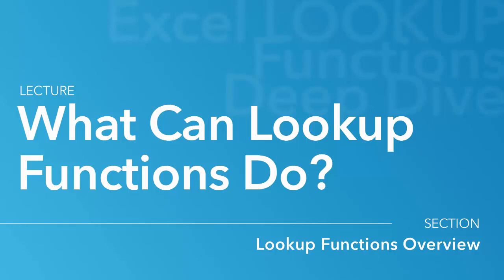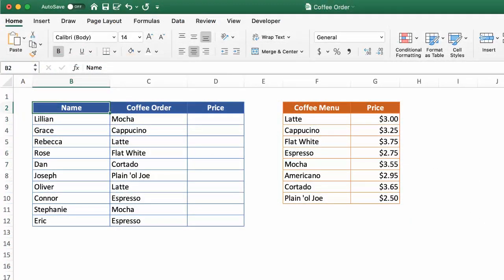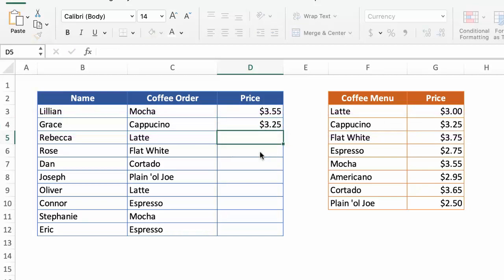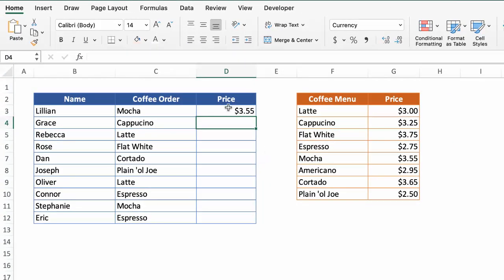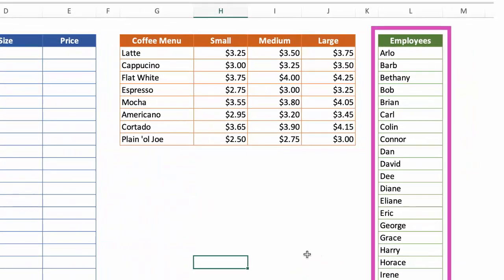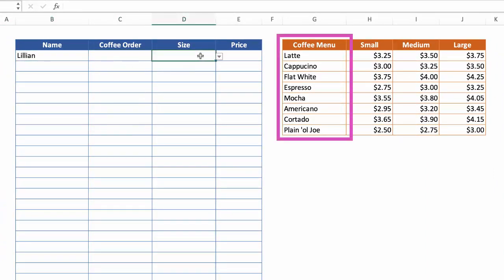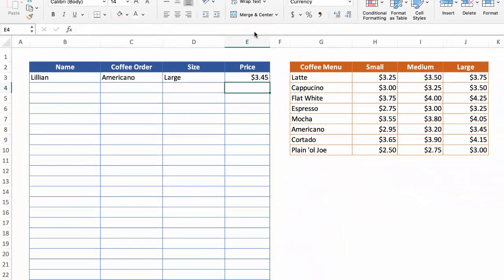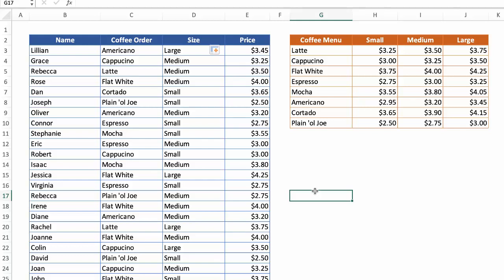LOOKUP FUNCTIONS in Excel - What Can Lookup Functions Do?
Click to keep watching and learn more, or join one of my other courses below.

About this Excel tutorial video:
In this video you'll learn what Lookup functions can do and how they work.

I hope to see you in another video or course soon!

Sincerely,

Steve

Excel VBA for Beginners (taught by my co-instructor, and aerospace engineer, Gillian Werner):